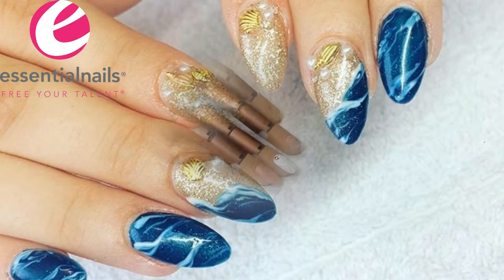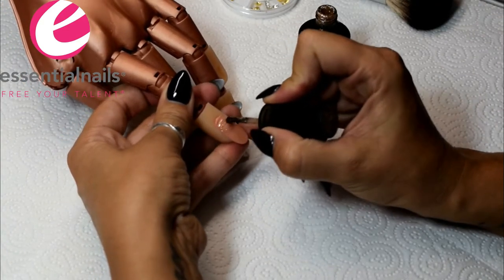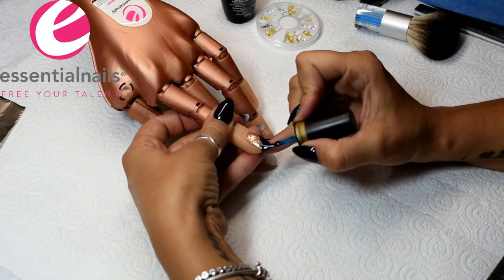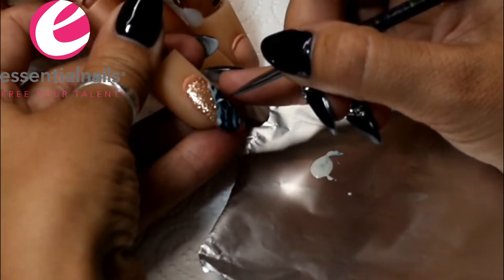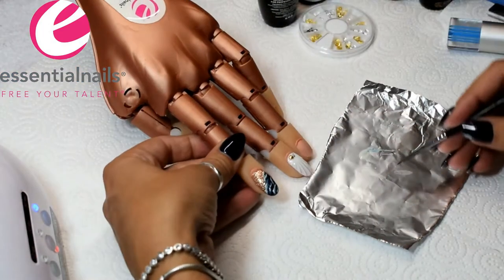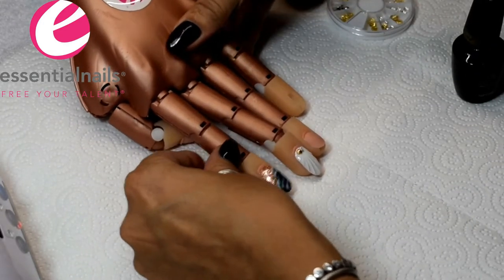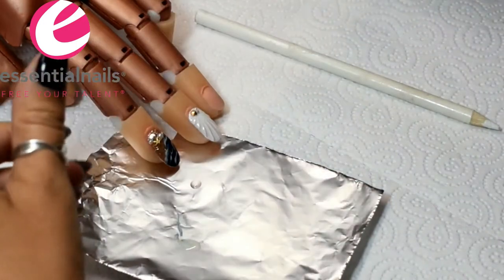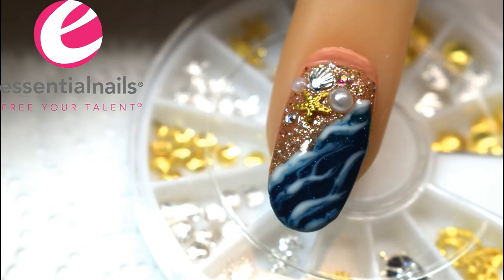beach design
Another Ocean inspired design using Gelaze Gel Polishes and the 'Treasures of the sea' jewels.  You will need Gelaze colours 'Woo Woo White', 'Fairy Lights', 'Agate', base and top coat
Brush on Glue and a detailer brush.